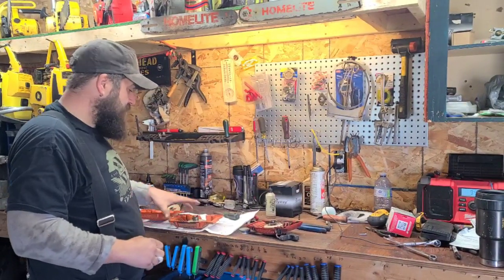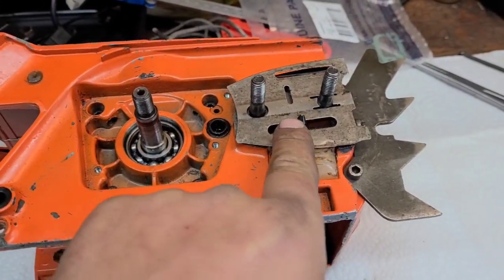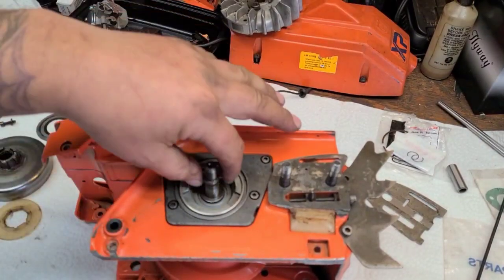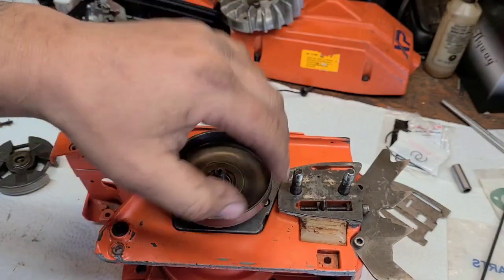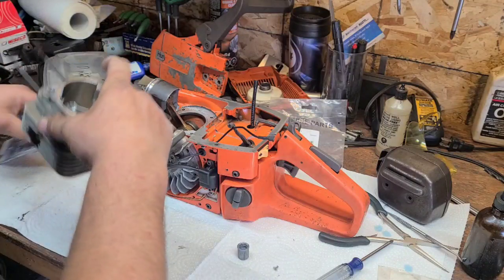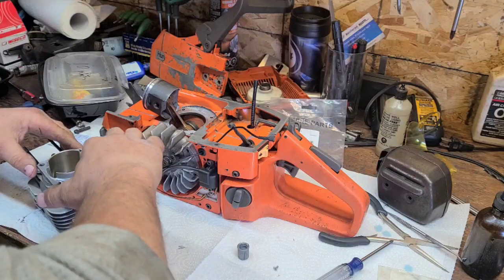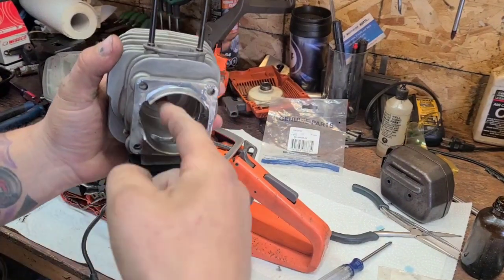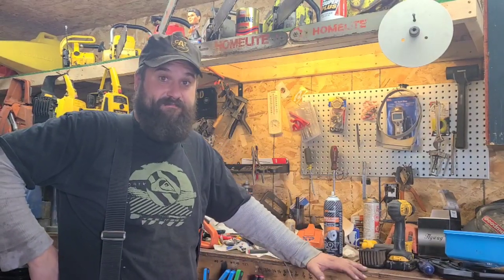Assembly and first run of Buckin's 266xp. Tips and tricks for building a 266.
Assembly of Buckins 266xp with tips and tricks to help you have a smooth build.